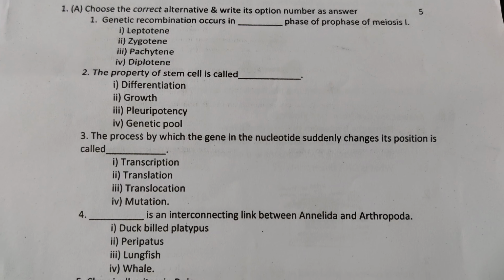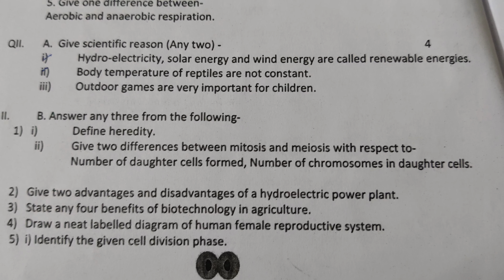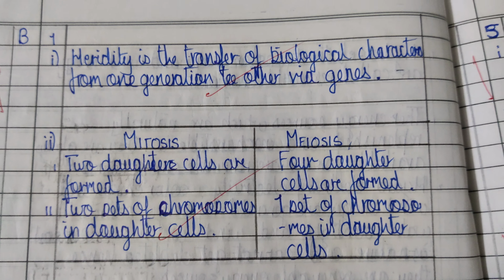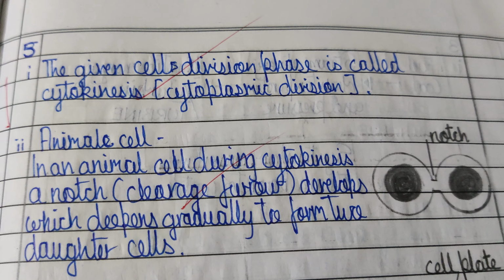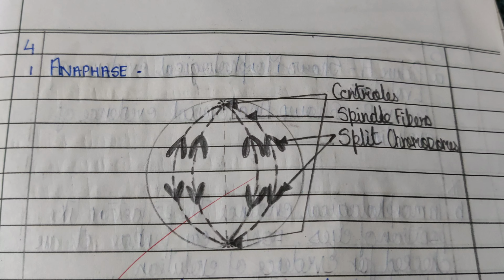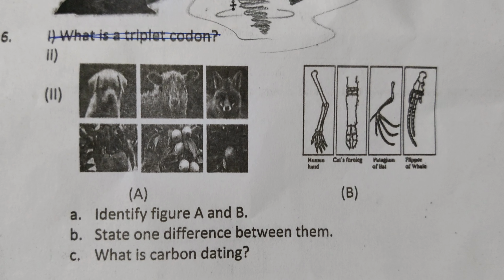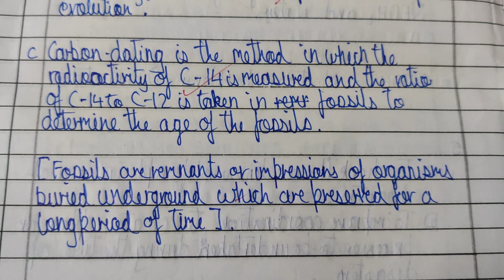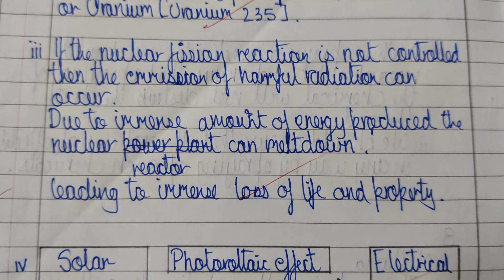SCIENCE 2 GRADE 10 SSC QUESTION ANSWERS (PART 2)